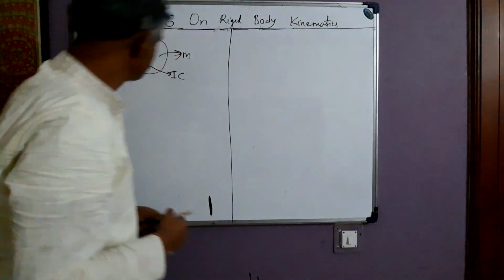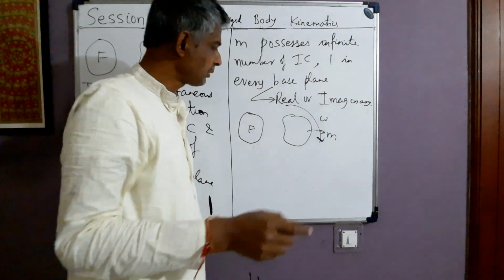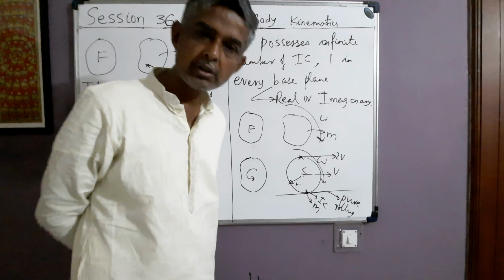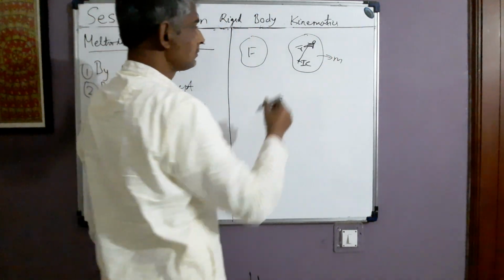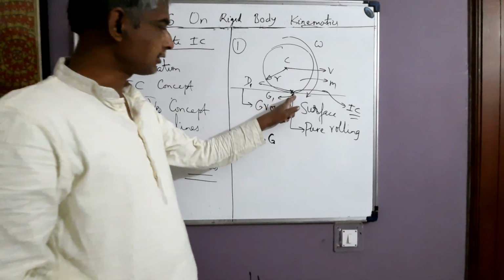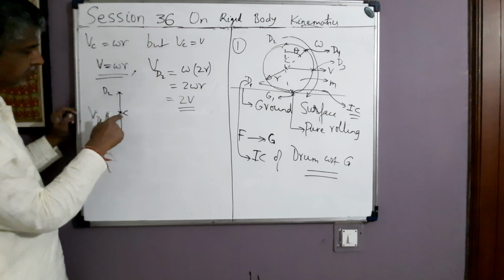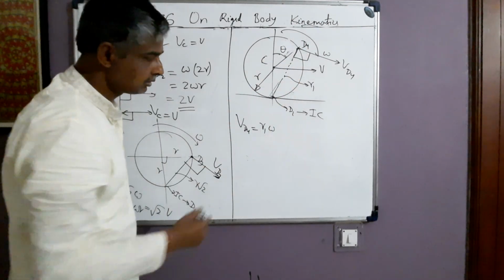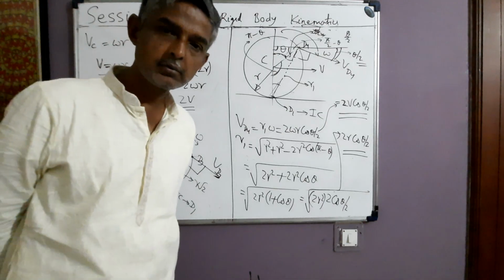36th video on rigid body kinematics.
This video contains the theory on instantaneous centre of rotation.The concept of instantaneous axis of rotation has been explained.The rotating body has been shown to possess infinite number of IC (real or imaginary)one per base plane.Different ways of locating IC have been stated.The first method has been discussed..The first method is based on direct observation.rotation plane rotation#plane motion#2d rotation#3d rotation#plane of rotation#rigid body#kinematics#rigid body kinematics#pure rolling#rolling without slip#angular velocity#angular speed#speed#velocity#IC#instantaneous centre of rotation#instantaneous axis of rotation#definition#definition of IC#definition of instantaneous axis of rotation#theory#theoryof IC#location of IC#numericals#questions#problems#questions on IC#numericals on IC#problems on IC#